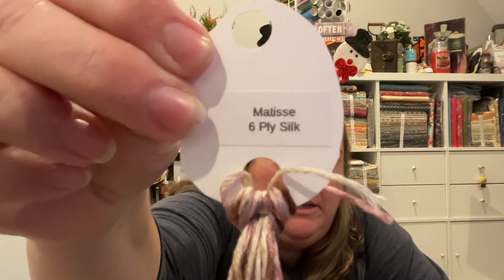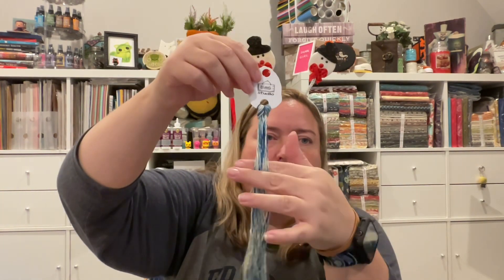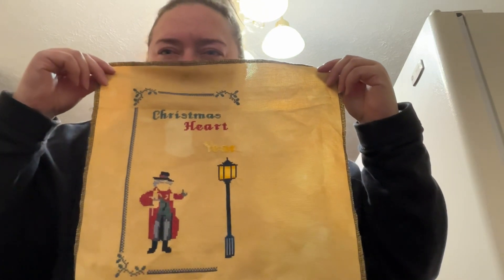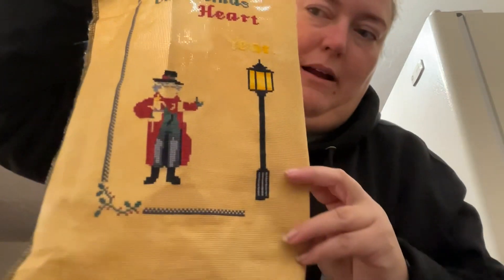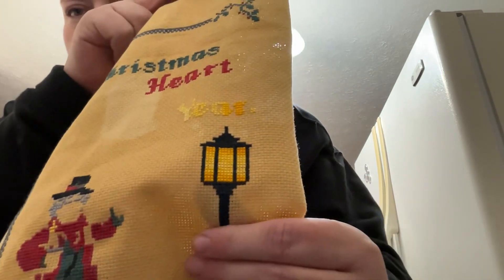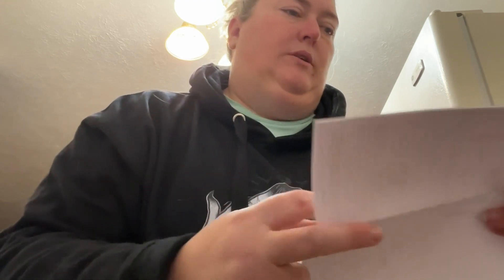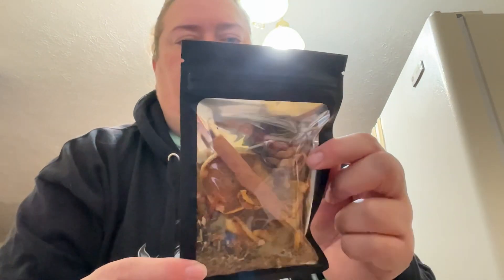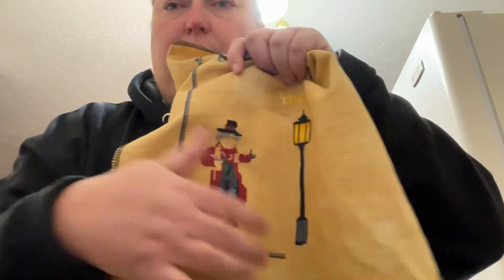Vlogmas Day 15 & 16 - Forbidden Fiber Co Day 16 & 17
Advent Unboxing:
Forbidden Fiber Co - Christmas Carol
Almond MnMs Studio - Winter Wonderland